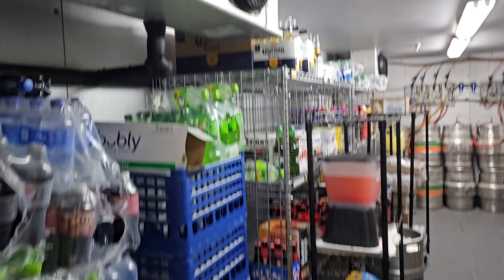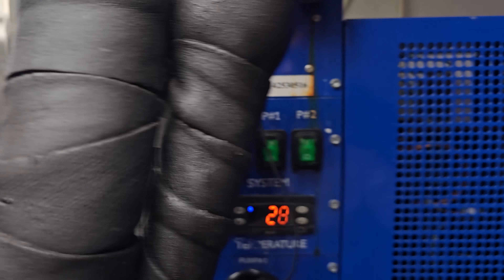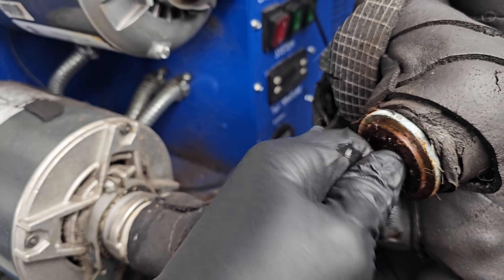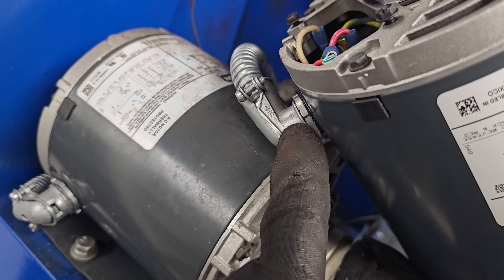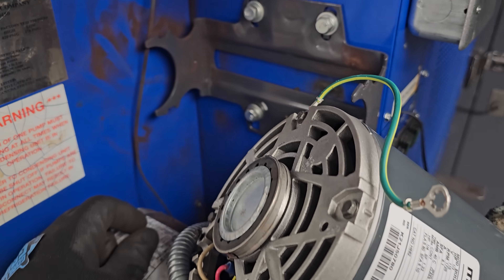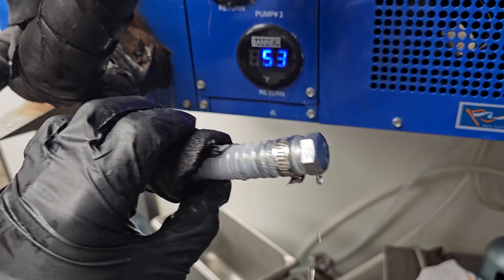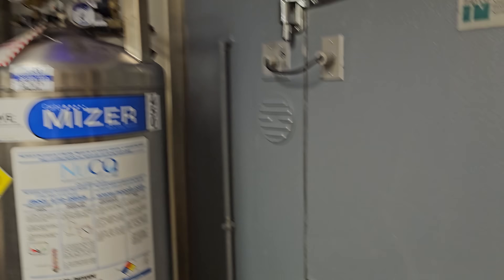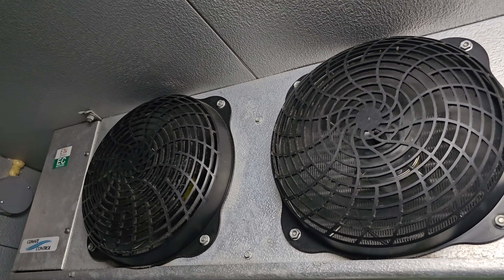THEY SAID THE BEER WAS TOO WARM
It's been a while since I've done a video on a glycol unit but this is a very common repair.

Mailing Address
HVACR VIDEOS
12523 LIMONITE AVE.